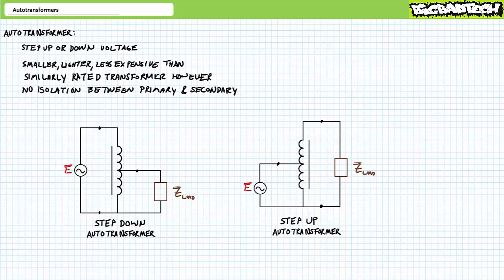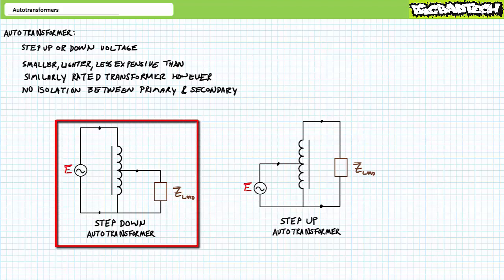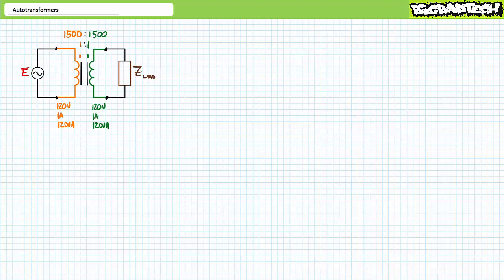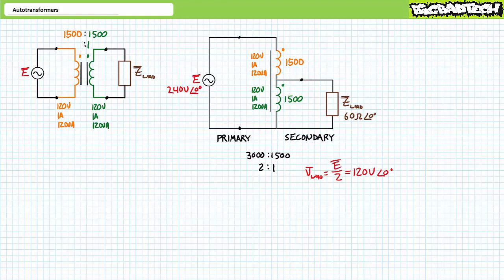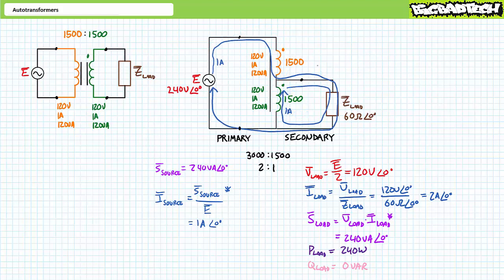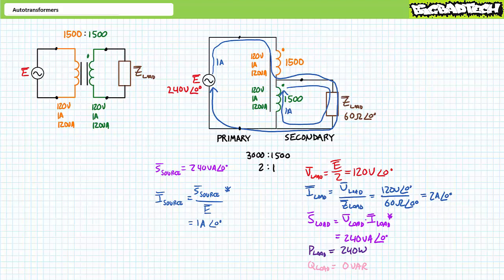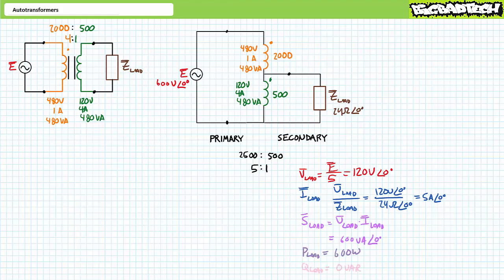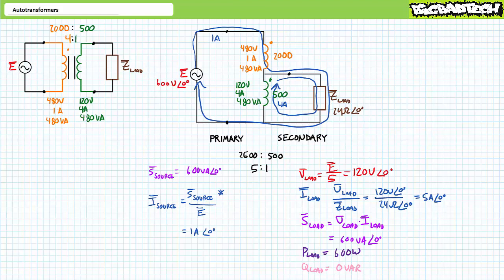Autotransformers (Part 1 of 2)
In this lesson we'll introduce the autotransformer. We'll learn that autotransformers are a type of transformer with only one winding that serves as both primary and secondary. We'll learn that autotransformers, are smaller, lighter, and less expensive in comparison to a similarly rated traditional transformer, however, do not offer electrical isolation. (Part 1 of 2)

Much thanks to Megger for making this project possible!